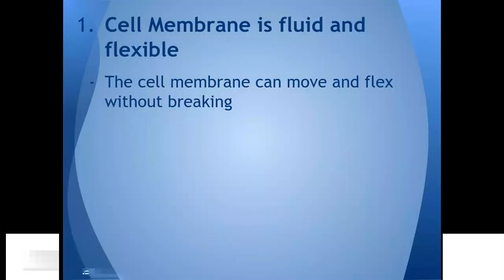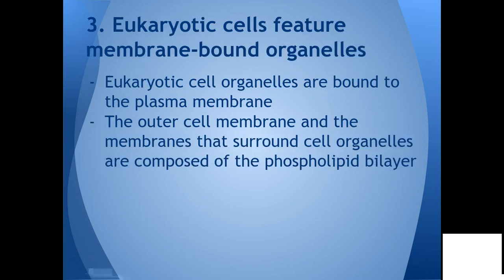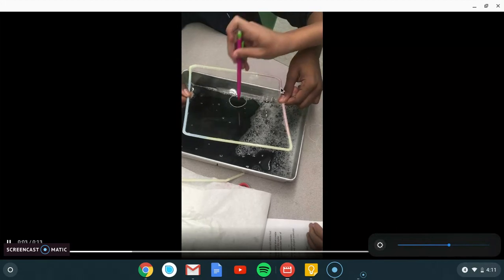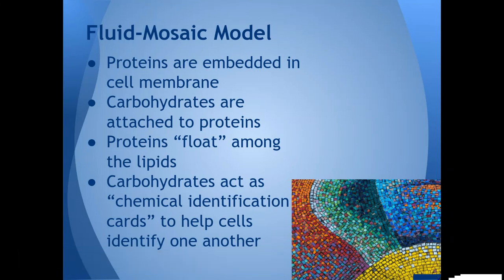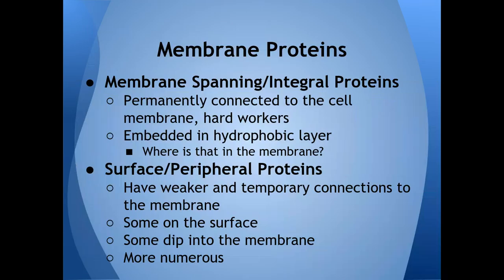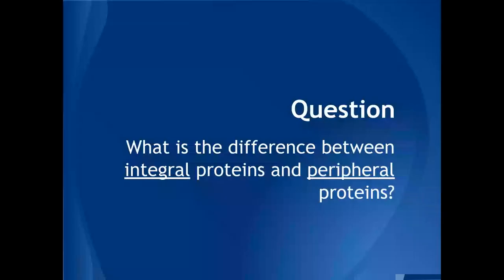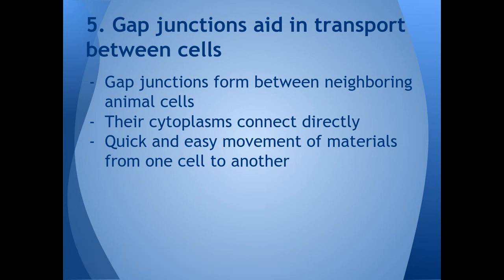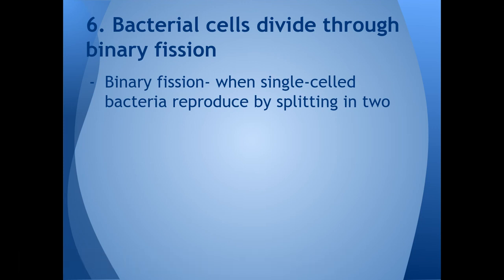Cell Membrane Bubble Lab